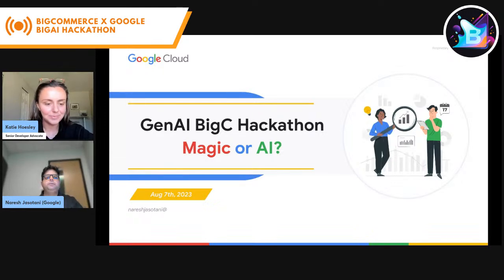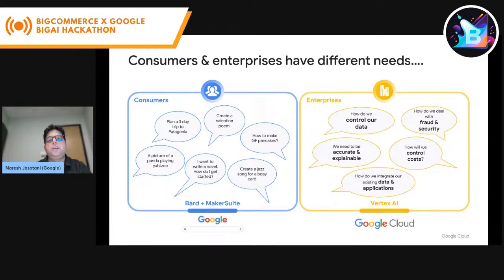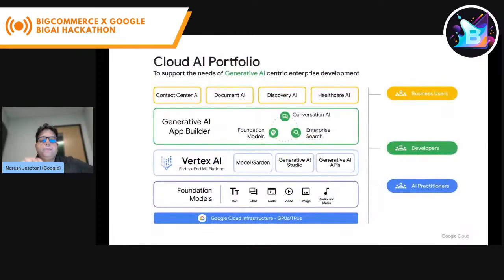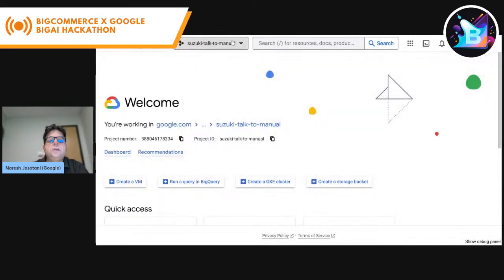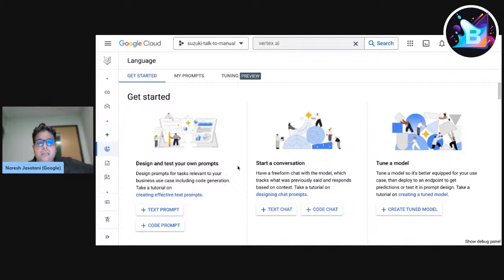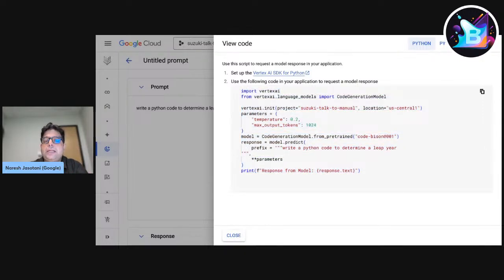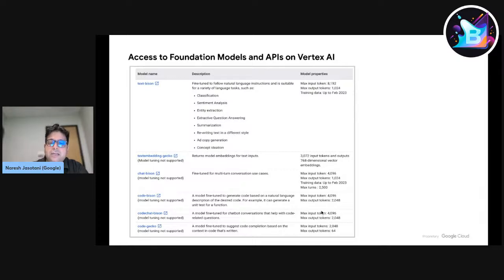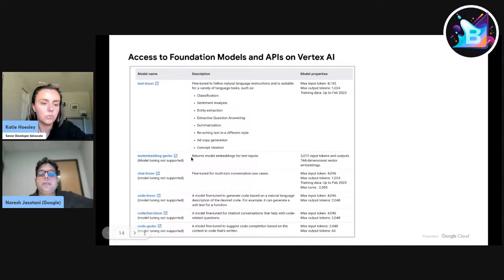VertexAI & PaLM Deep Dive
Google's  Vertex & PaLM SMEs to demonstrate Vertex AI and PaLM API support in LangChain.